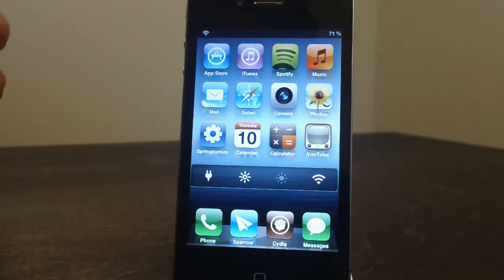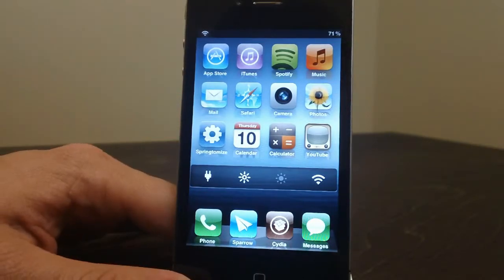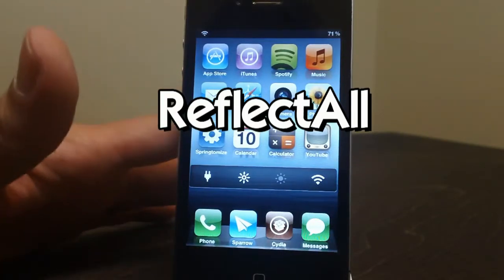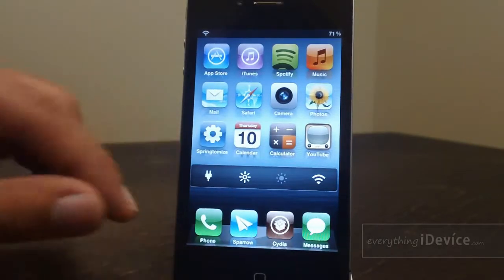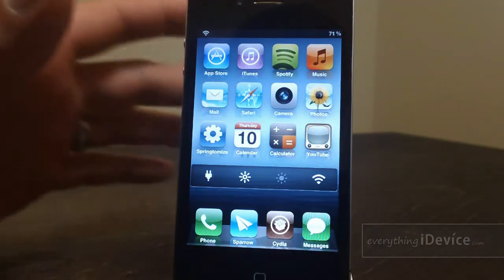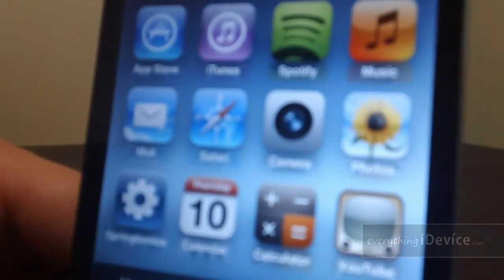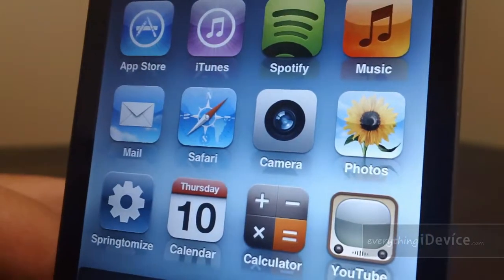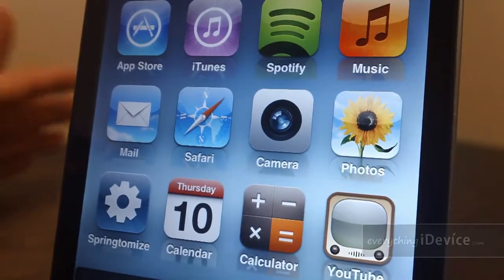ReflectAll Free Cydia App Tweak For iPhone And iPod Touch